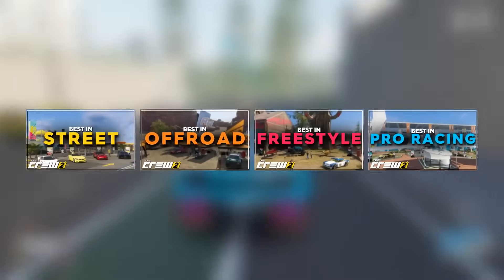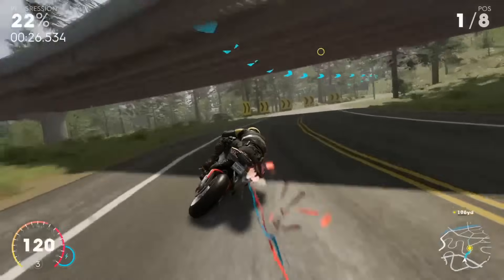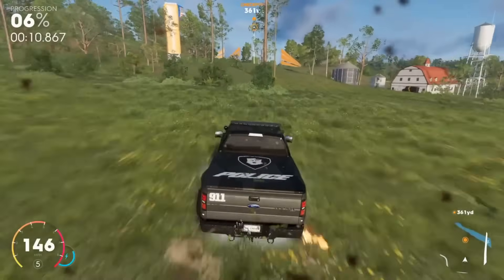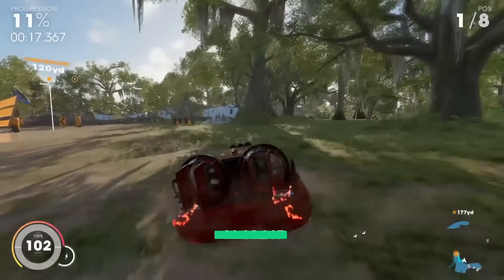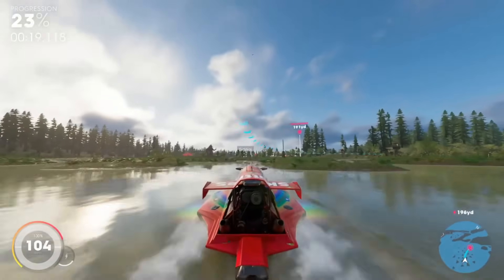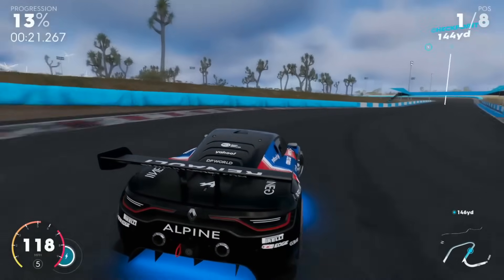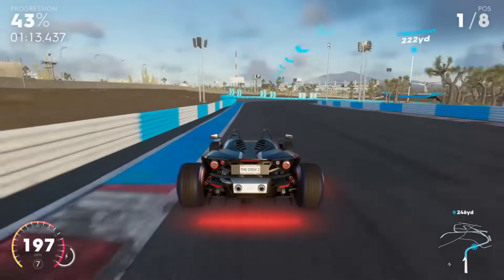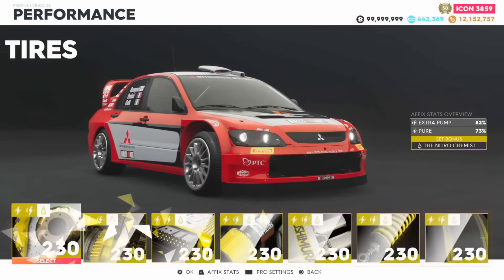The ULTIMATE Best In EVERY Spec Guide!! | COMPLETE SUPER CUT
🔴LINKS🔴
In This one, I'll show you the best vehicles in every spec in the game